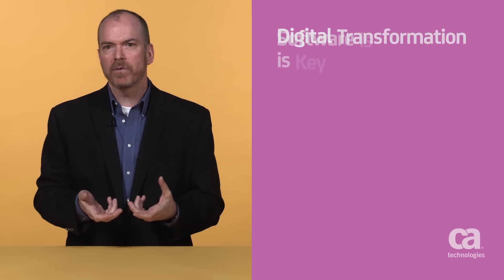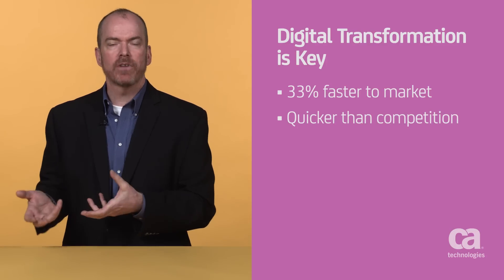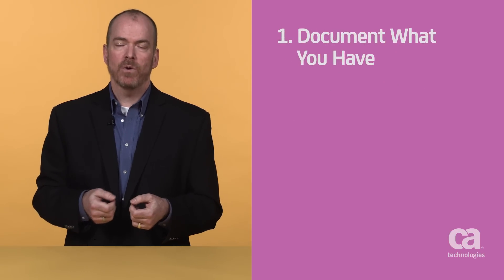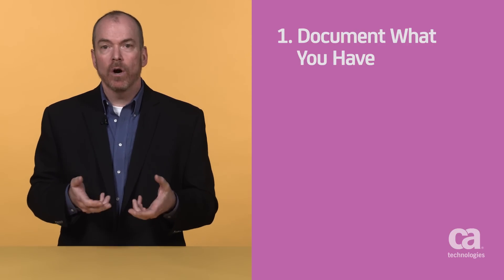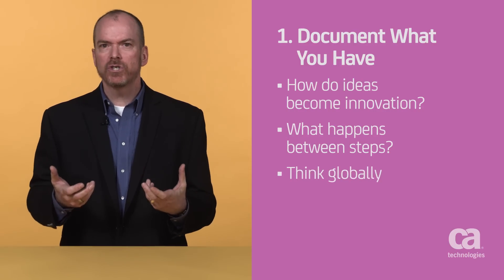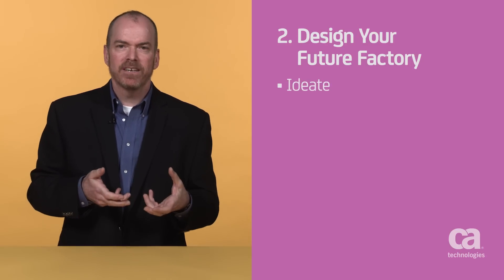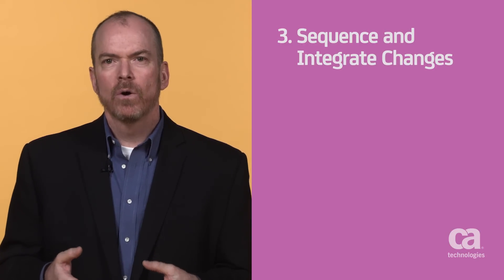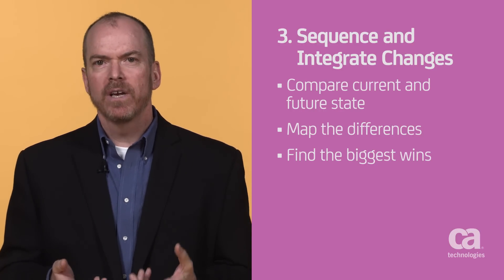How to Get Started Building Your Software Factory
Experience is everything. Building those memorable experiences requires a software factory that delivers what your customers need, when they need it. Craig Vosburgh, Senior Vice President, CA Accelerator Program, gives three considerations for how to get started building your software factory.